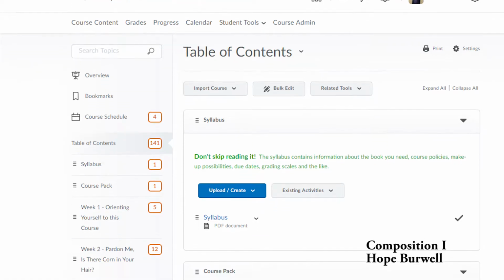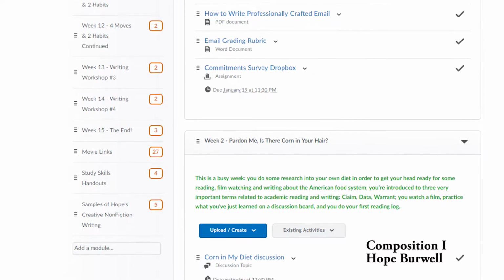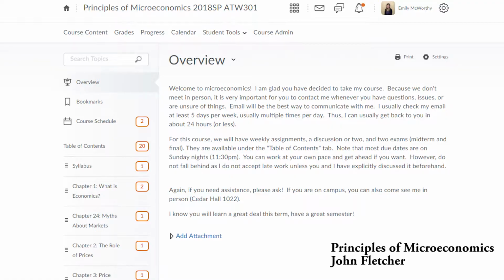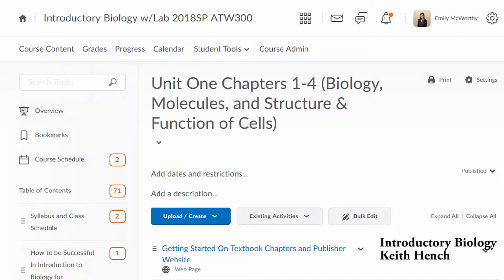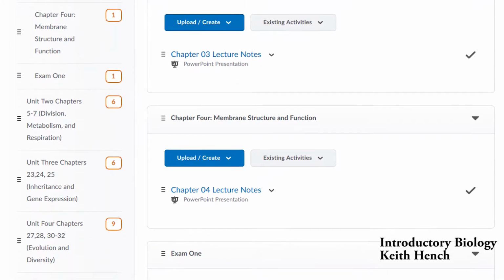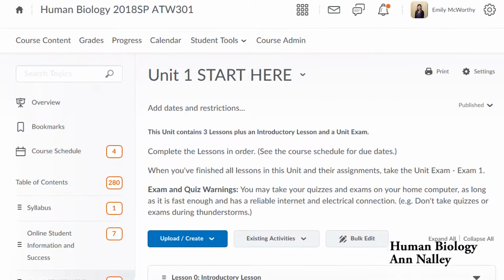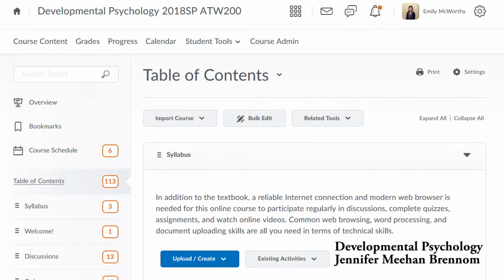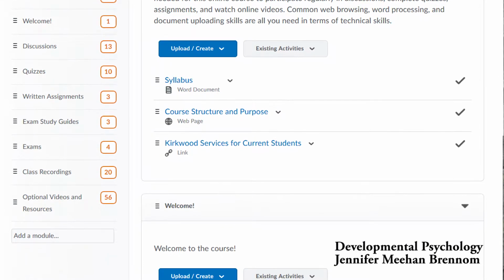T4LT: Organizing Content in Talon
This is part of a short series on organizing in Talon.  Part 1 discusses methods for organizing your Course Content.